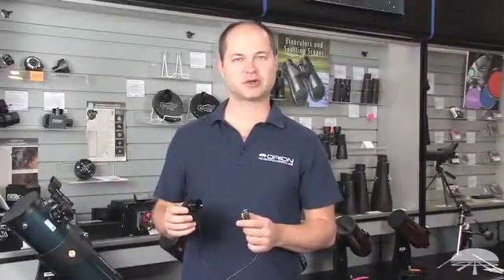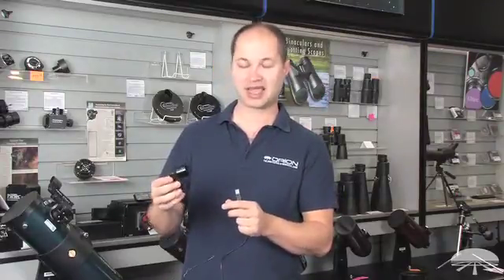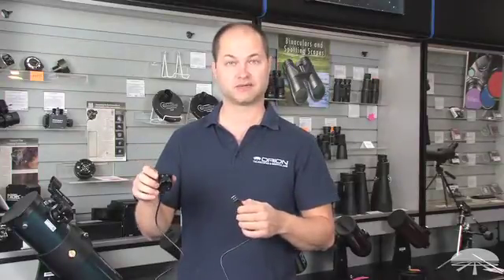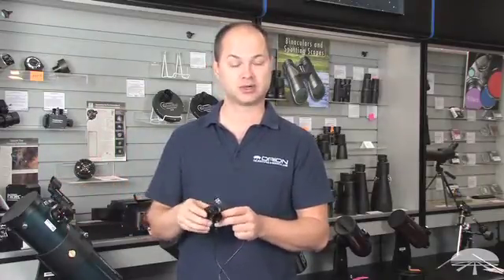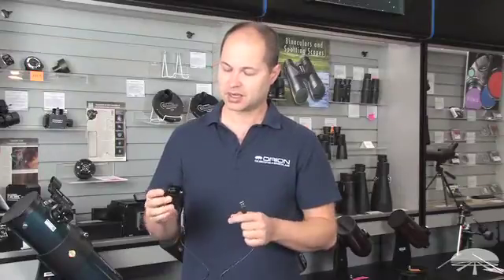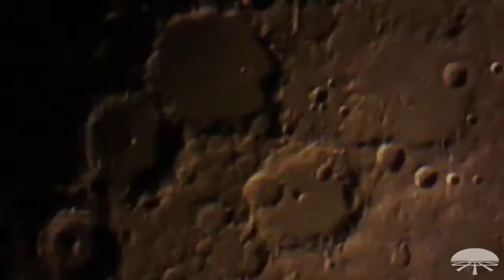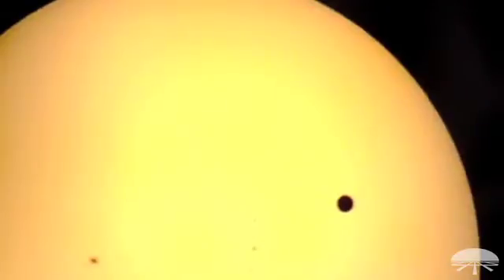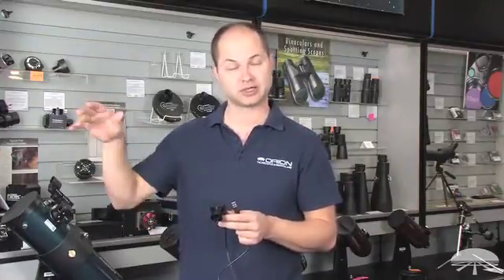Features of the Orion Starshoot USB Eyepiece 2 - Orion Telescopes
Fun and useful USB Eyepiece Camera allows you to transmit the real-time view through your telescope to a laptop or PC, and capture great digital movies and images.

Para nuestros clientes españoles
Per i nostri clienti italiani

The StarShoot USB Eyepiece Camera II fits in any telescope with a 1.25" focuser, or a 2"-to- 1.25" step-down adapter. While a telescope attached to a mount equipped with a tracking motor will provide the best results for nighttime use, even non-motorized telescopes like Dobsonian reflectors work well with this petite performer. During daylight hours, the USB Eyepiece Camera II can add crowd-pleasing performance to any telescope outfitted for terrestrial use. Telescopic views of birds, wildlife, and scenery can be seen and enjoyed on your laptop or desktop PC screen.

This fun and affordable camera provides a great entry into the rewarding realm of astrophotography. The StarShoot USB Eyepiece Camera II features a CMOS sensor chip with 8-bit output and RGB 24-bit color resolution. While not sensitive enough to capture images of faint deep space objects, the USB eyepiece enables you to share telescopic views of brighter objects within our solar system like the Moon and bright planets.

The 1.25" nosepiece is threaded for use with any Orion 1.25" eyepiece filter, so you can enhance the view to your liking by using a Moon filter, light pollution filter, color planetary filters, and more (filters sold separately). You can also use our StarShoot 0.5x Focal Reducer (sold separately) if you’d like to view a wider area.

The included Orion AmCap movie capture software allows you to save and process the views transmitted through the eyepiece. The StarShoot USB Eyepiece can capture up to 24 frames per second at its native resolution of 640 x 480 pixels, which is considerably higher than our original model. Progressive scan imaging means information from each and every pixel is delivered to your computer for each frame. The color CMOS sensor features small 5.6µ x 5.6µ pixels for great resolution on bright targets. All power is supplied to the StarShoot USB Eyepiece through its USB connection to your computer.